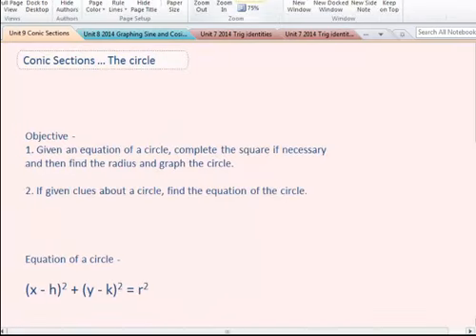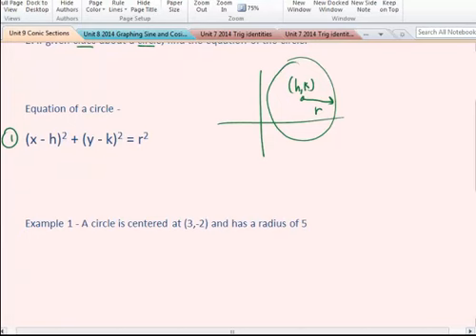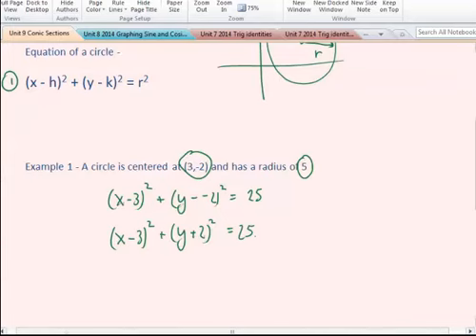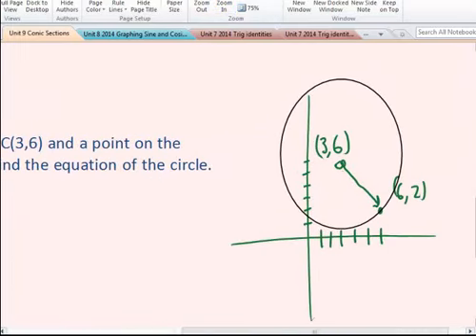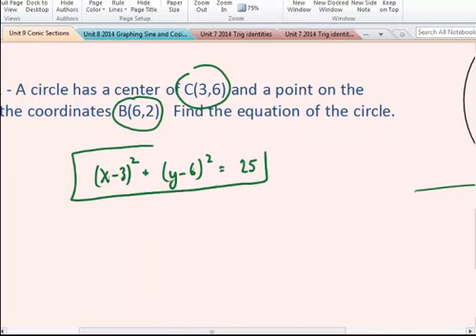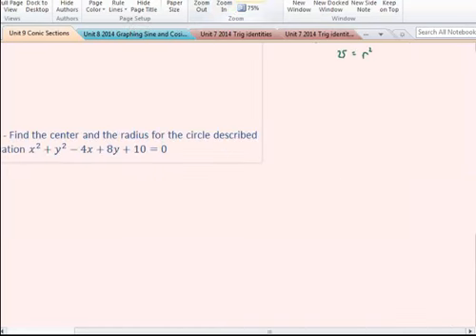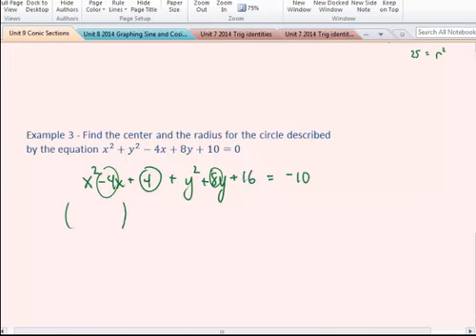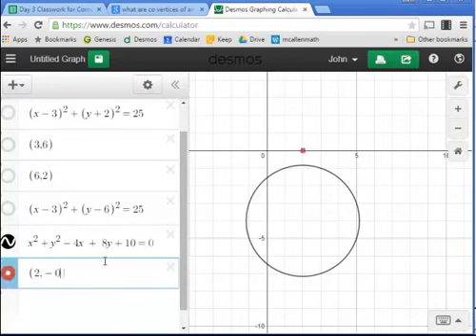Unit 9 Day 3 Conics The Circle